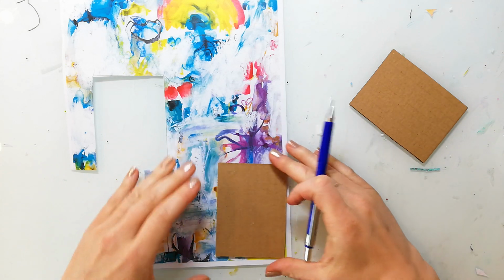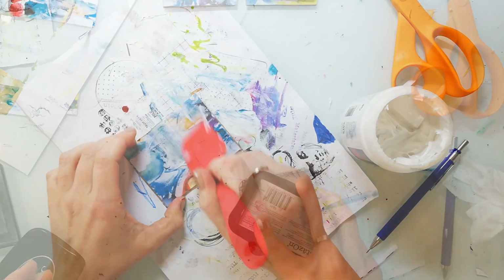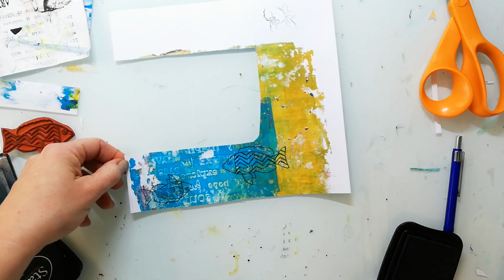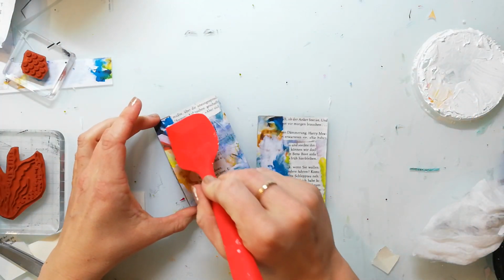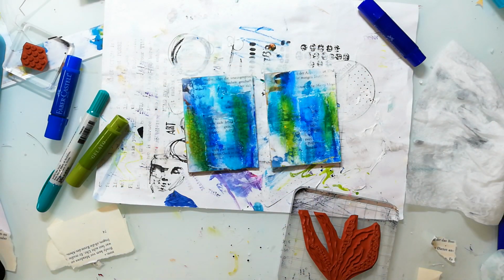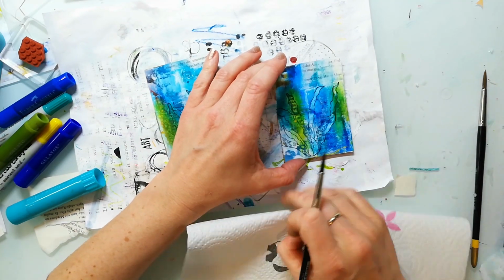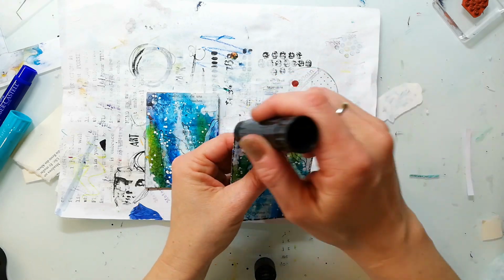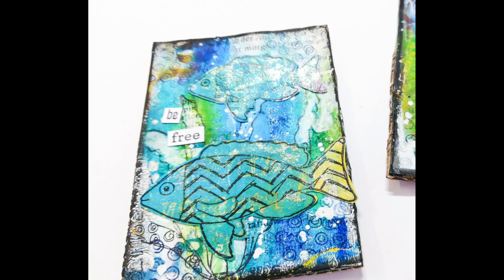Mixed Media ATCs with Gelatos from recycled Packaging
Hi there. I'm sharing a mixed media artist trading card tutorial today made from some old cardboard. I used Gelatos combined with stamps to create the backgound and also on of my free printable collage sheets. You find them to download over on my

Wenn Ihr dieses Video auf deutsch sehen möchtet, dann besucht doch mal meinen deutschen Kanal

SUPPLIES & TOOLS
Rubber Dance Stamps:

Gelatos
Distress Crayons
Gel Medium
StazOn Inks
Tombow Gluestick
Gesso

You can try skillshare 2 month for free with this code: igamb3817

SOMMERKURS REGENBOGEN
Ich freue mich dieses Jahr mit dabei zu sein, beim Sommerkurs! Das Thema dieses Jahr heißt „Regebogen“. Wir sind neun Künstlerinnen und möchten Euch unser Wissen und unsere Leidenschaft für Mixed Media in ausführlichen Onlinekursen weitergeben. Was gibt es besseres als einen Kunstkurs von zu Hause aus um sich den Sommer etwas zu versüßen!